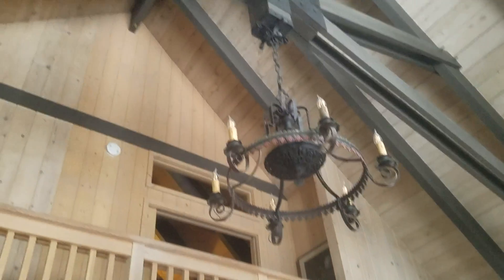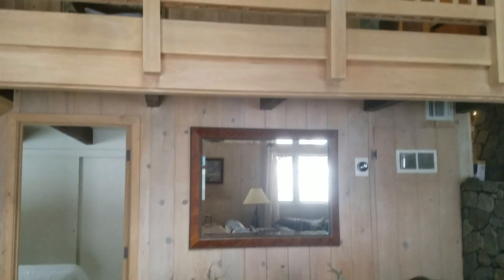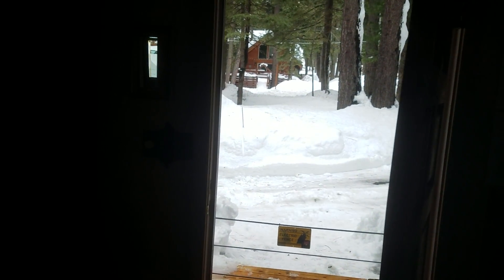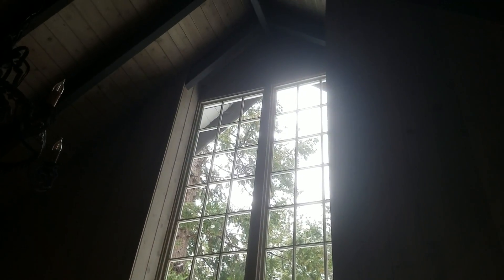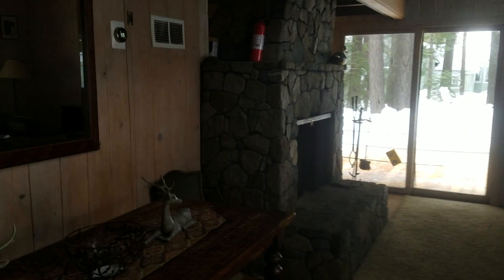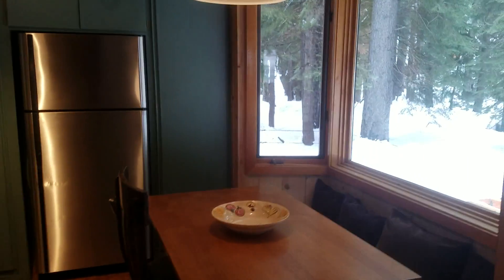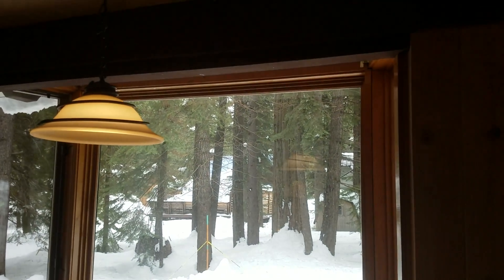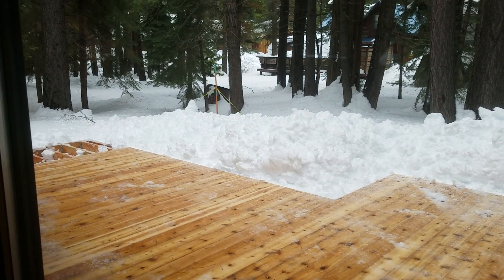350 Lake Street for sale